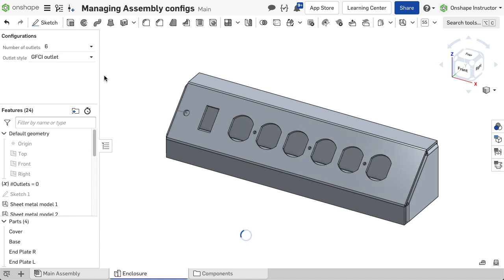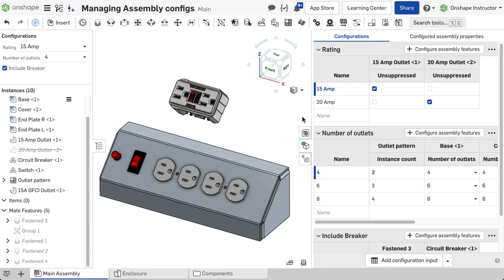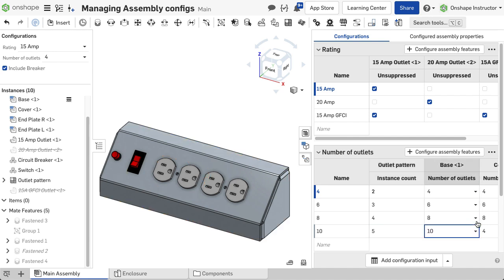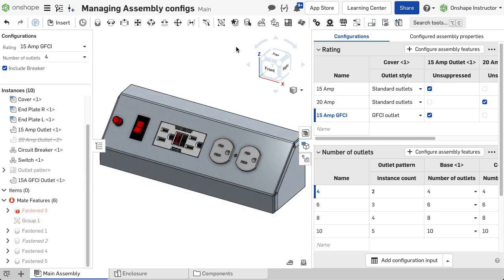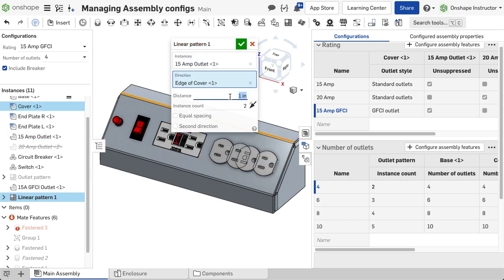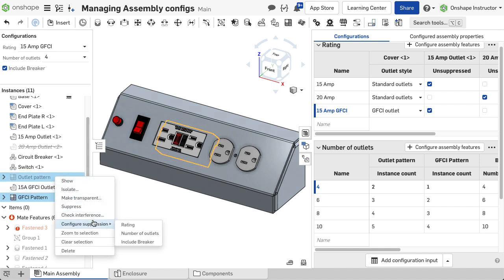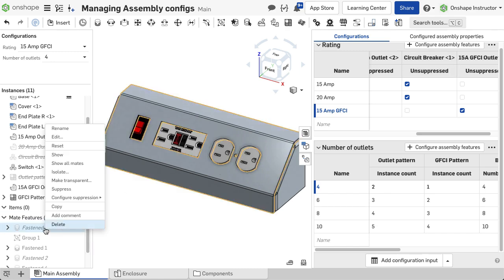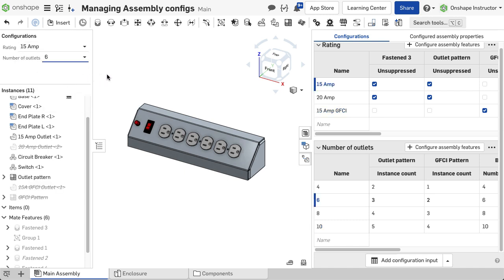Managing Assembly Configurations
Add rows in a table to create new Configurations.
Delete rows in a table to remove Configurations.
Modify rows, columns, or cells within a table to update existing Configurations.